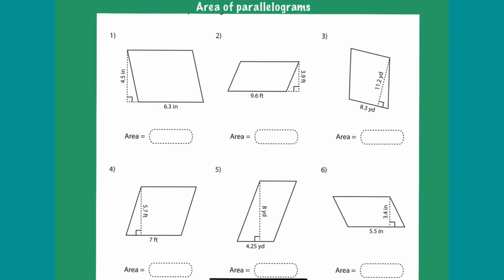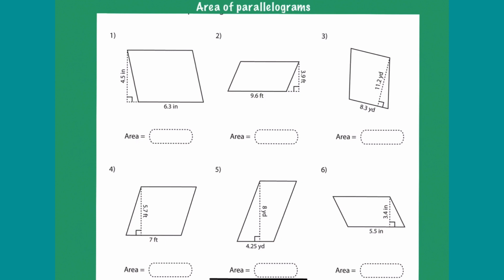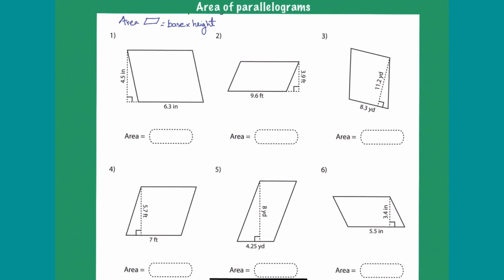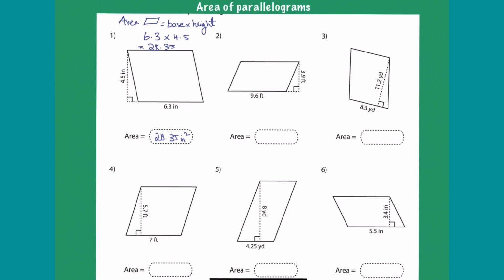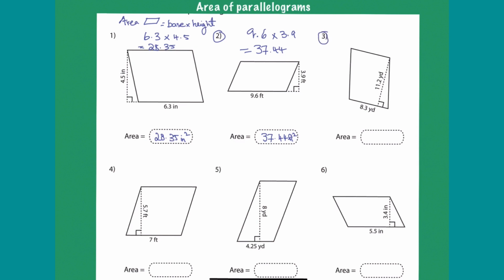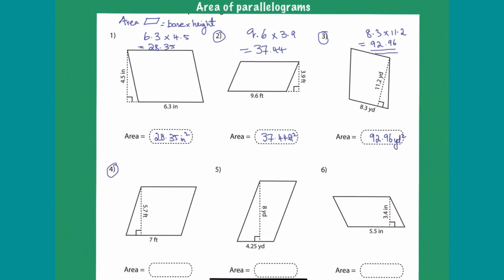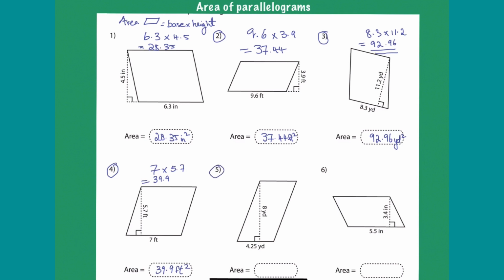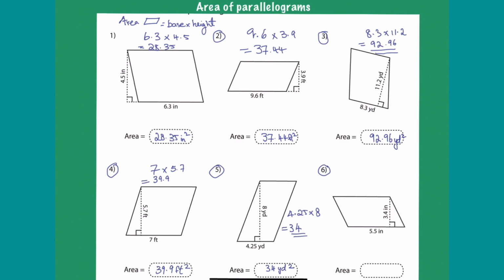Calculate the AREA of PARALELLOGRAMS in the SIMPLEST way!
Learn how to find the Area of Parallelograms and use this method to complete your learning of the AREA topic!